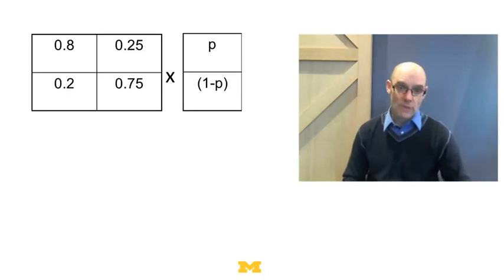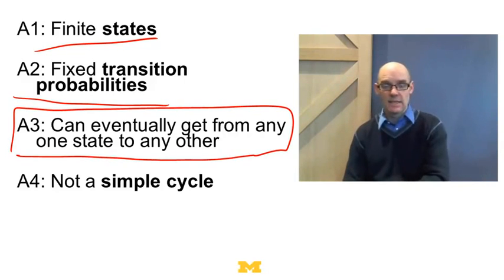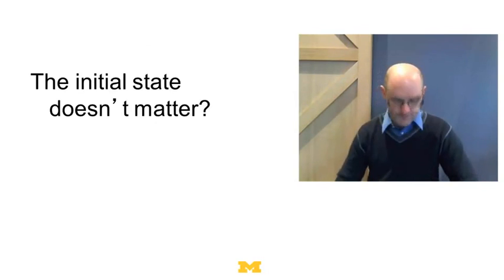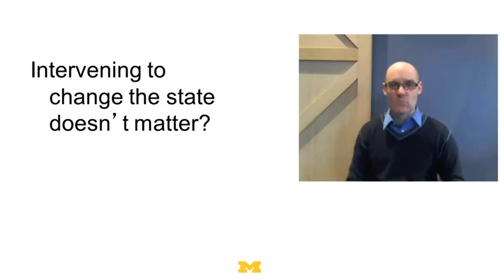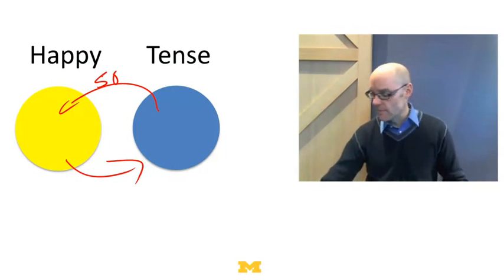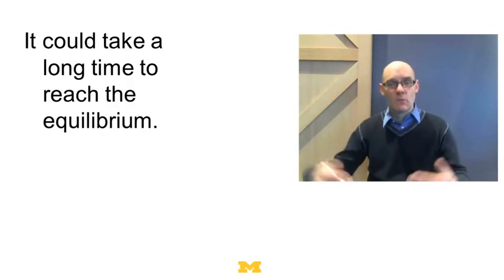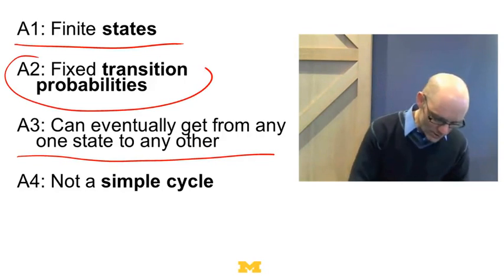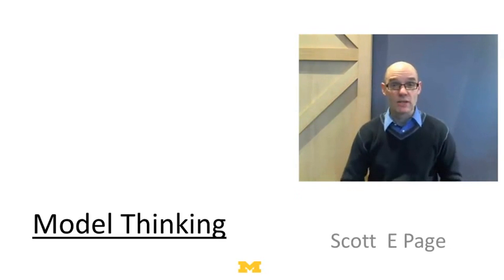10 4 Markov Convergence Theorem 1033